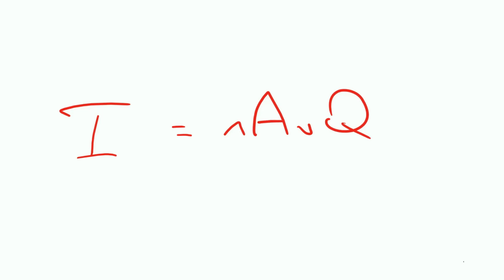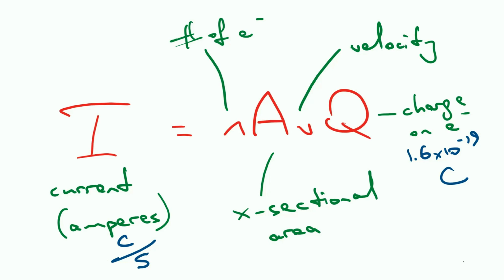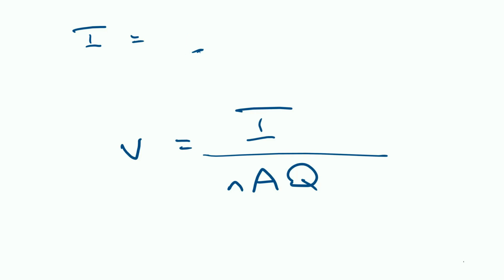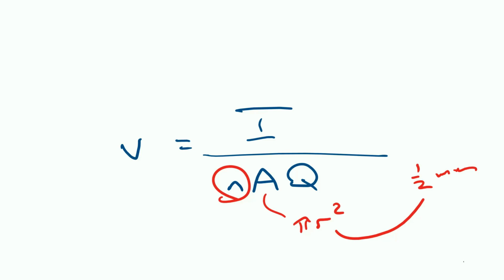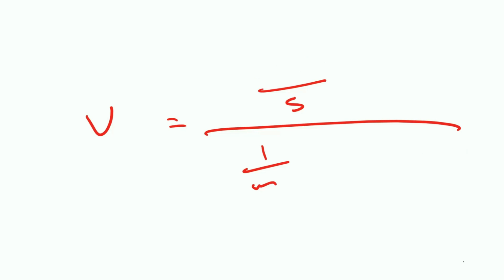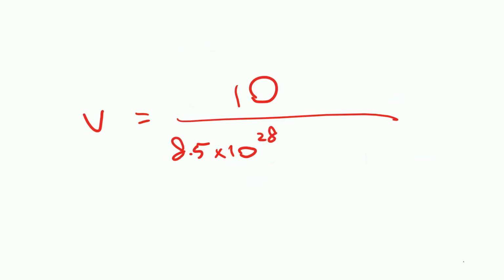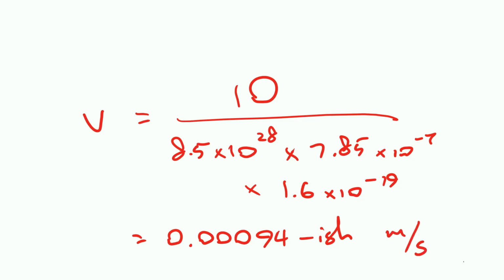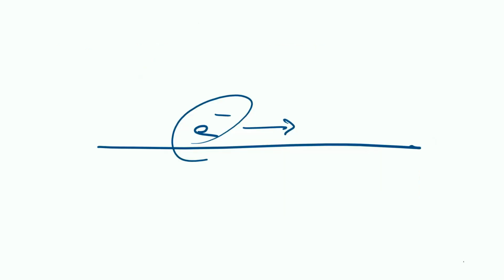Electron drift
Electric current - where electrons all race down the wire.

Yeah, not quite!!! Let's take a look...  :)